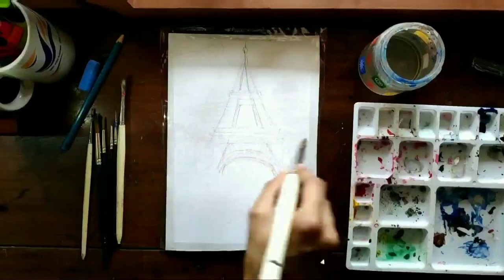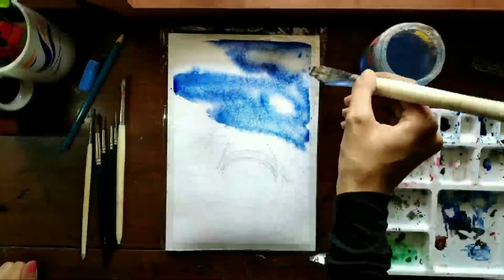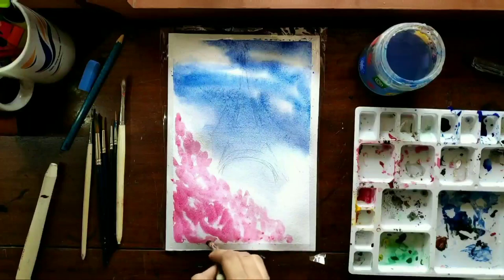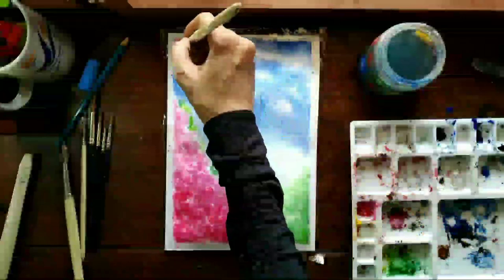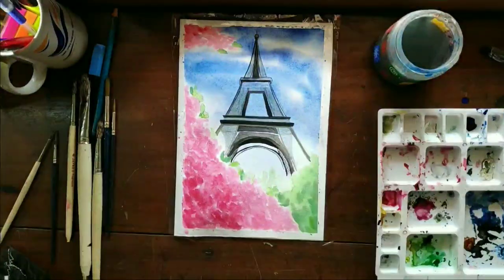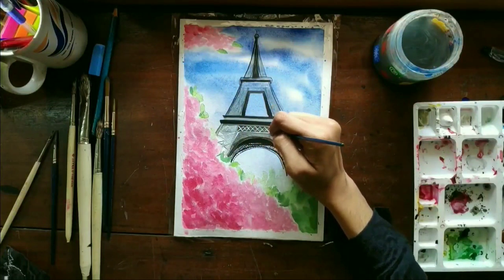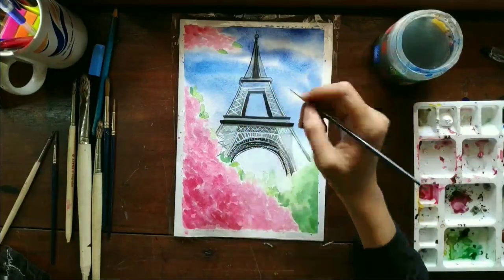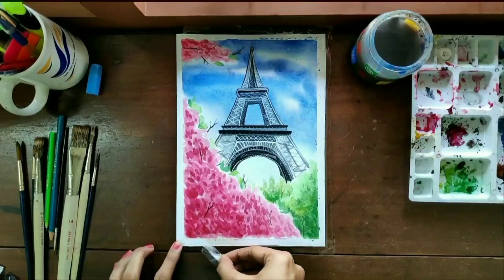"Eiffel tower painting"- easy watercolour painting for beginners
Hey everyone, this is my third video and I have tried to show how I made a card with Eiffel tower painting. I have tried to make it as simple as possible. I hope you find this video enjoyable and useful during these times.